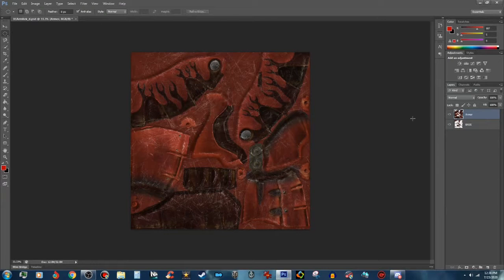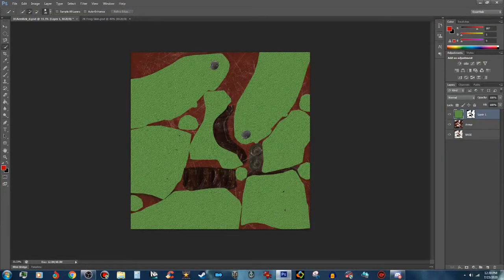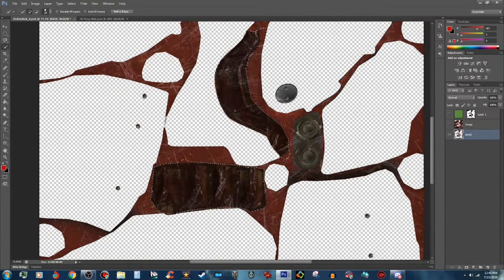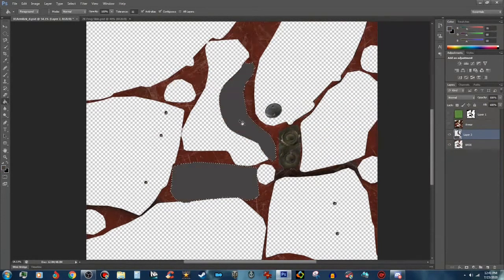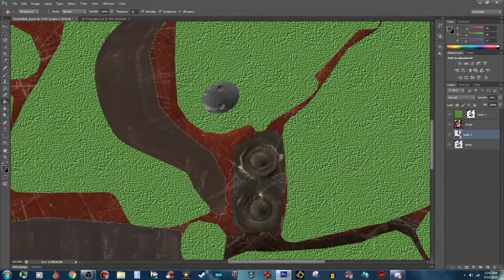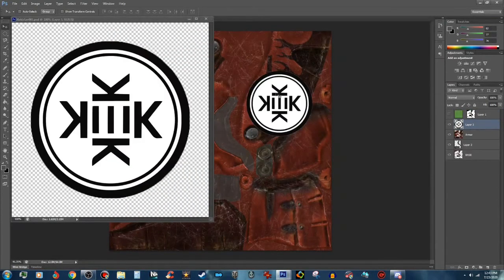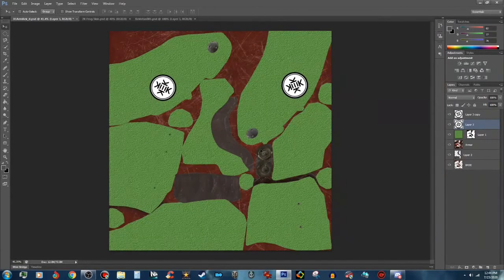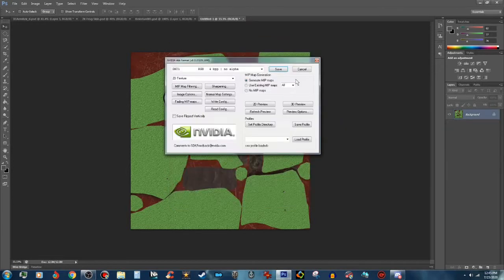Fallout 4 Modding Tutorial Using PA Templates in Photoshop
Specs:
CPU: Intel Core I5-3570K 3.4GHz Quad-Core
Motherboard: Asus Maximus V Gene Micro ATX LGA1155
Operating System: Windows 7 64bit
Memory: 16 GB Corsair Vengenace Pro
Storage: Mushkin Chronos 240GB 2.5" SSD
GPU: Radeon RX 570 8 GB
Case: Raidmax Viper GX II (Green) ATX Mid Tower Case
PSU: CoolerMaster RXII 750w
Monitor: Asus VH238H 23.0" 1920x1080
Fallout 4 Intro Music: Stabbing Upward by The NightyBreed